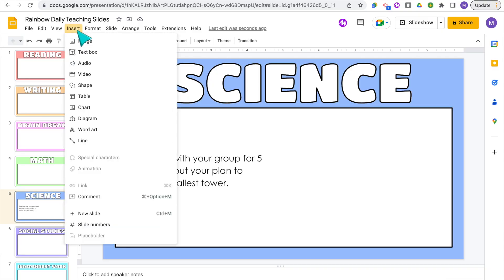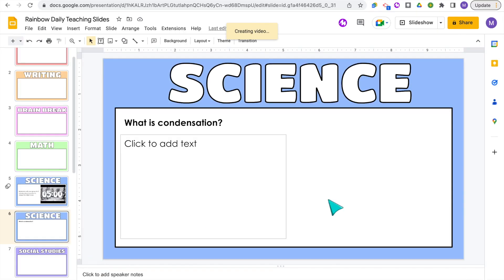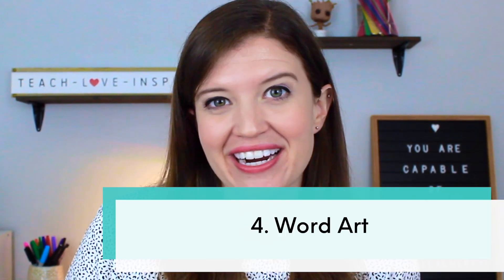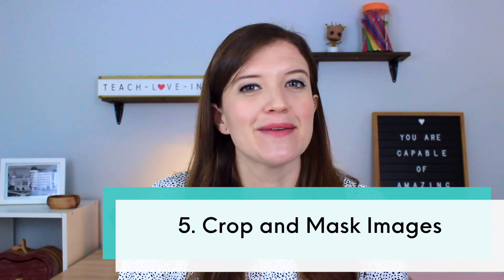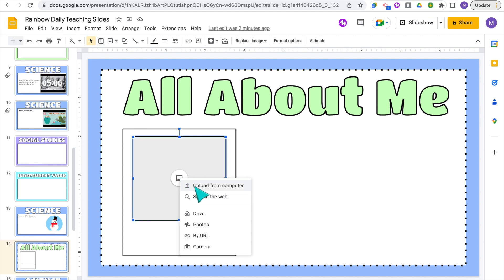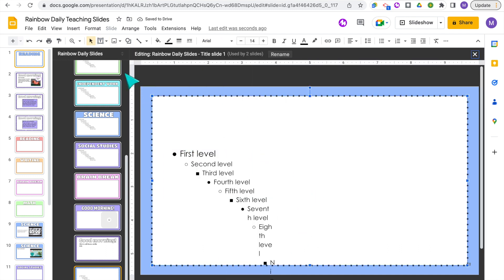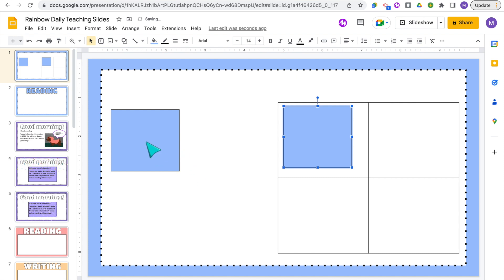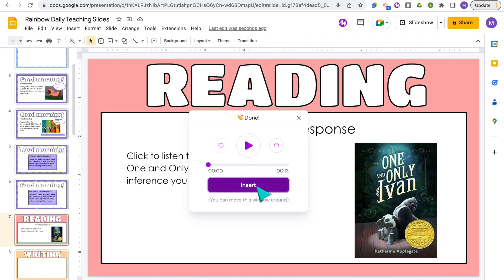Google Slides for Teachers | 10 Tips and Tricks & Teacher Hacks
In this video I'm sharing ten teacher hacks when creating and designing your google slides for your classroom. These tips and tricks can help you save time, help with classroom management and are great to use when making slide decks for teaching or for independent assignments for your students. I hope you find it helpful!

Sharing teacher tips and lifestyle on a budget!